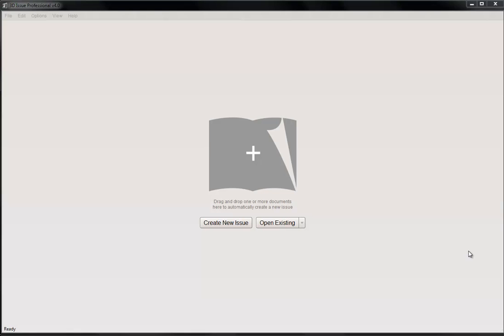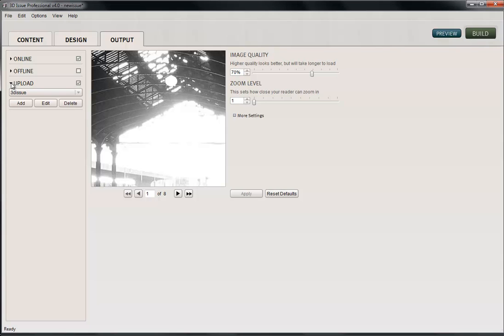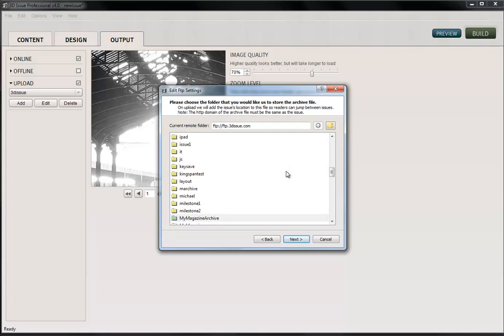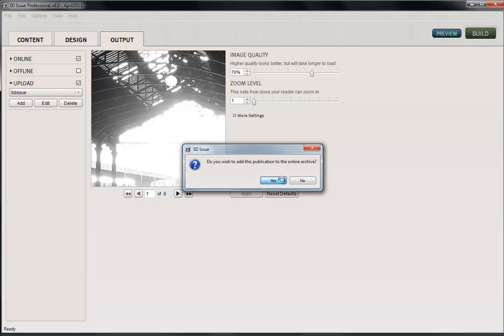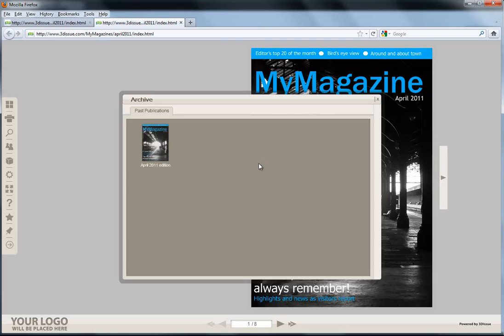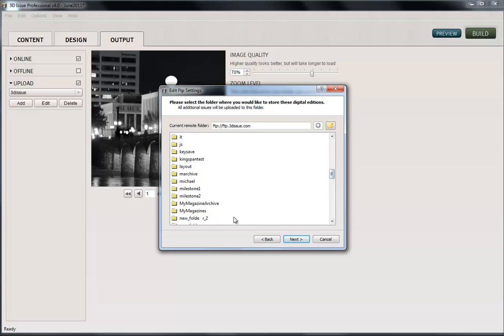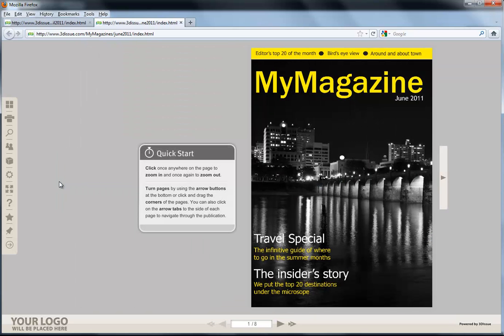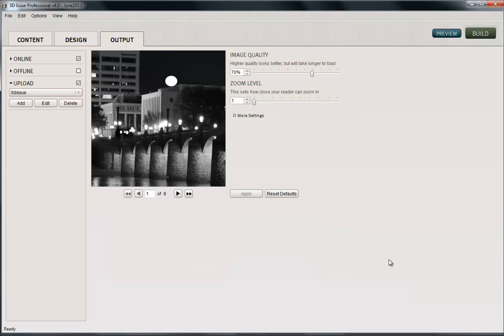Online Publishing Software: adding, editing and integrating your digital archive | 3D Issue v5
Walk through of how to use this feature to allow your readers to view back issues or related issues without having to leave your digital magazine.